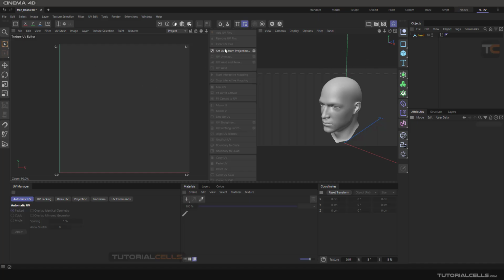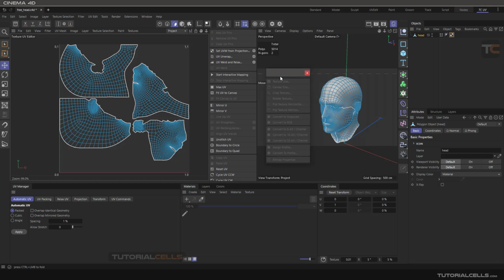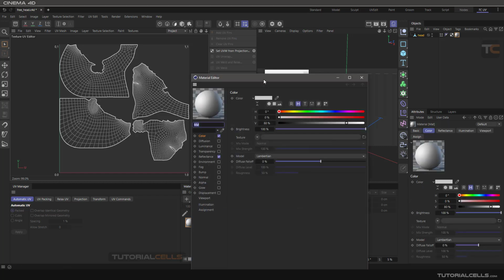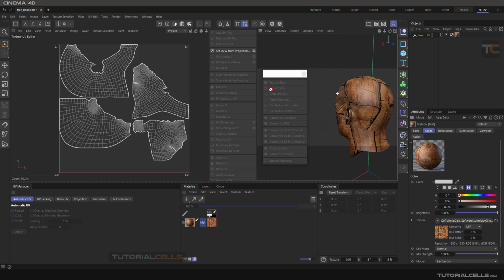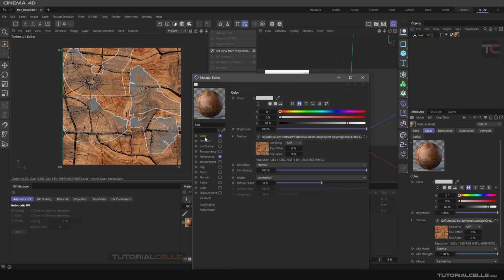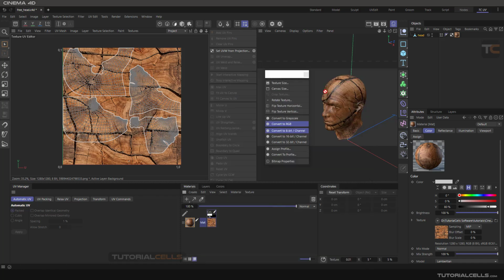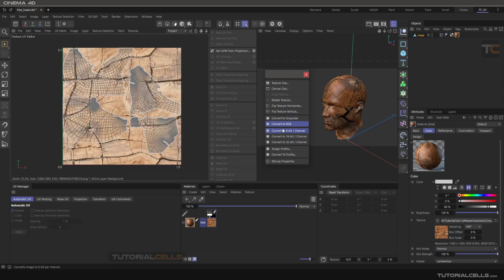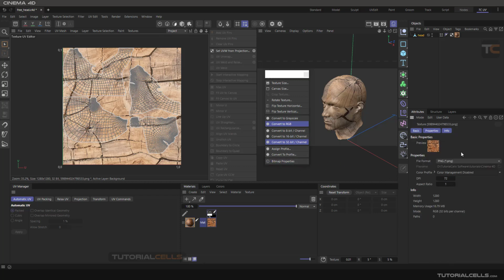0397. UV tools ( uv Image Menu ) in cinema 4d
uv Image Menu